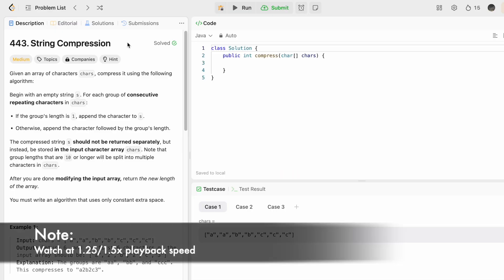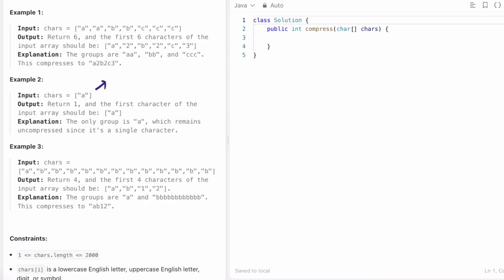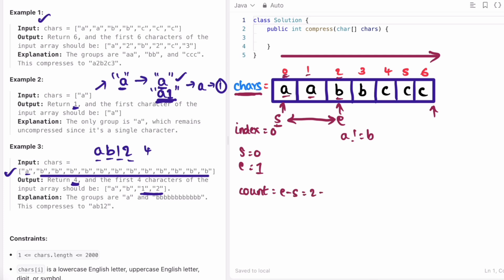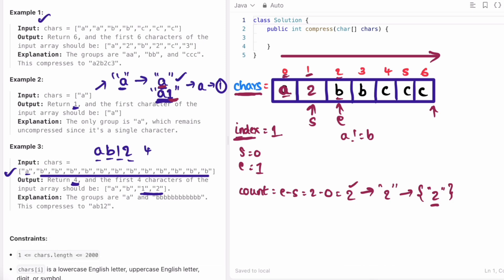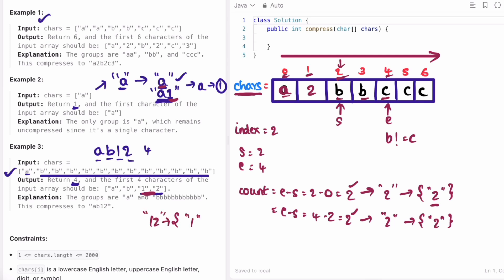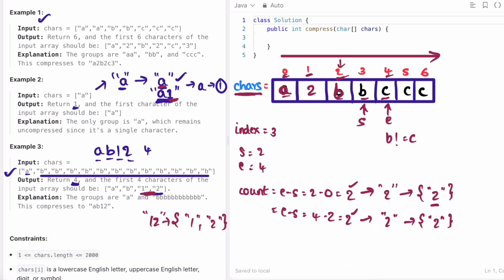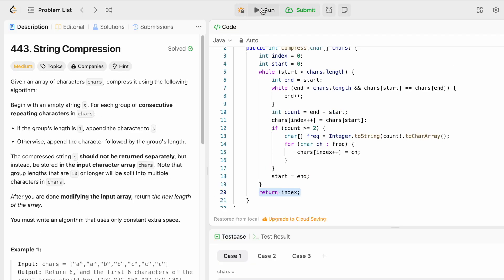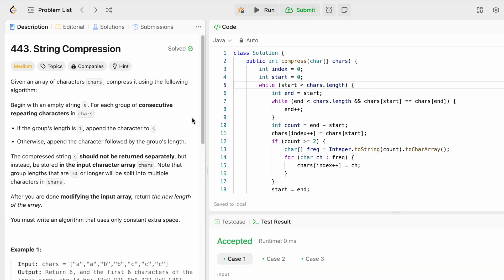Leetcode | 443. String Compression | Medium | Java Solution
This video has the Problem Statement, Solution Walk-through, Code and Dry Run for 443. String Compression, with a Time Complexity of O(n) and Space Complexity of O(1).

443. String Compression [Leetcode Question]

Time Stamps ⏱️:
0:00 - Problem Statement
1:18 - Solving the Problem
6:22 - Coding [Java]
10:07 - Time & Space Complexity
443. String Compression
Leetcode String Compression
String Compression
String Compression Leetcode Solution
String Compression Java Solution
Leetcode 443